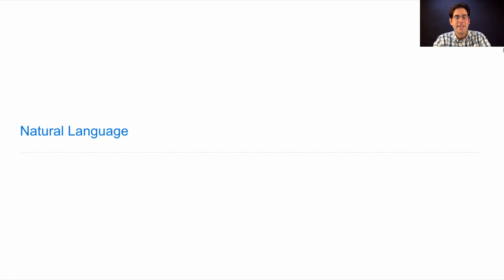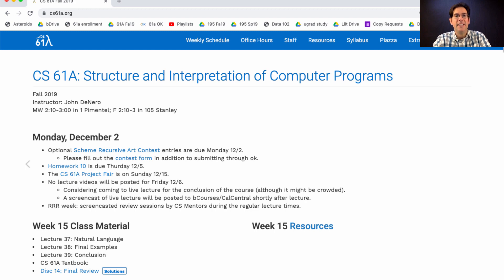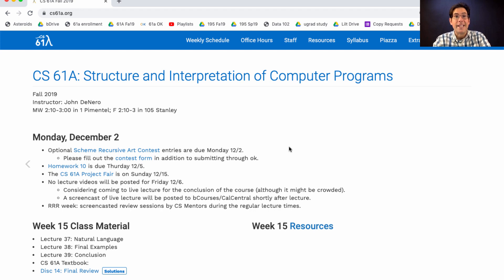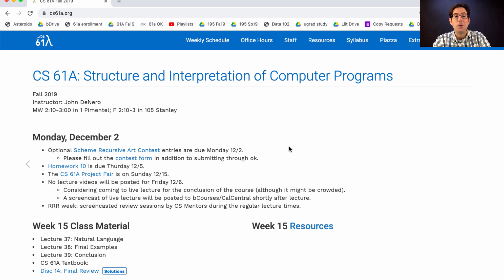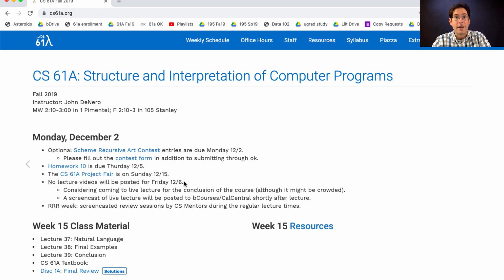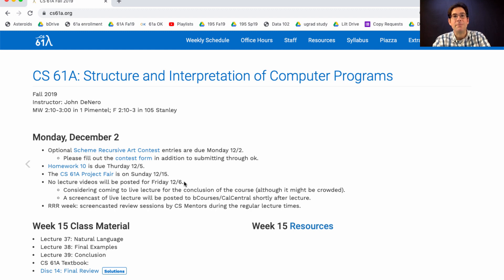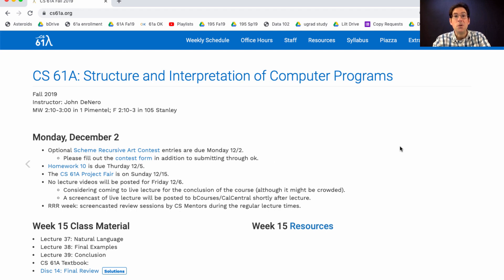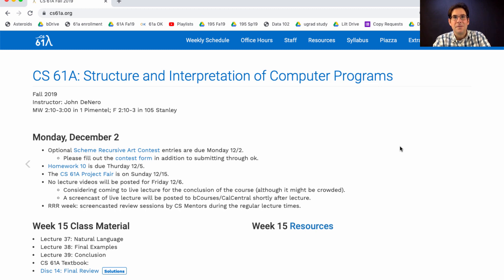61A Fall 2019 Lecture 37 Video 1